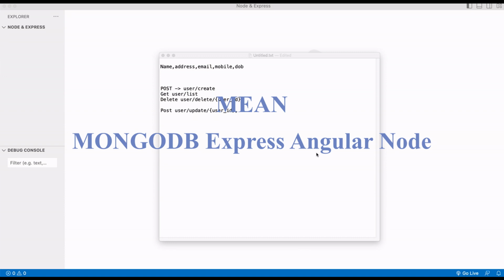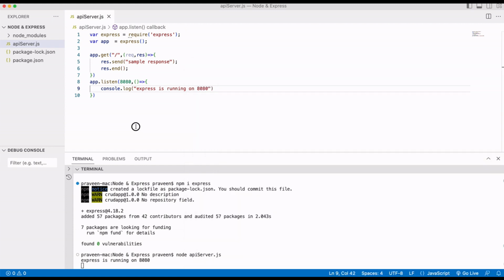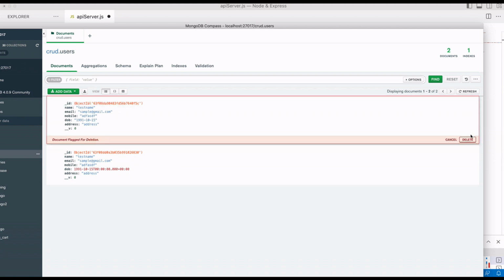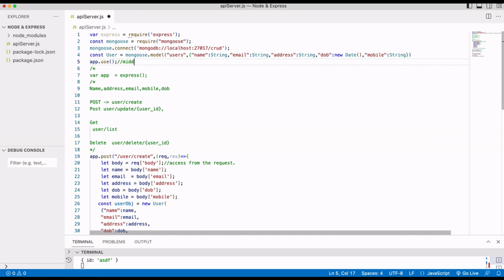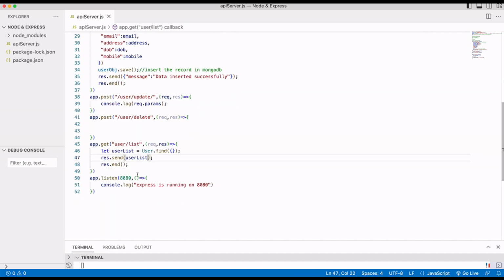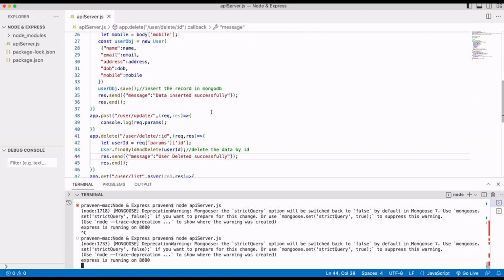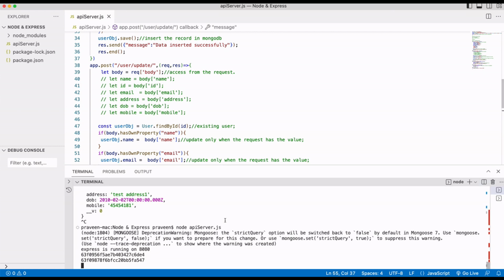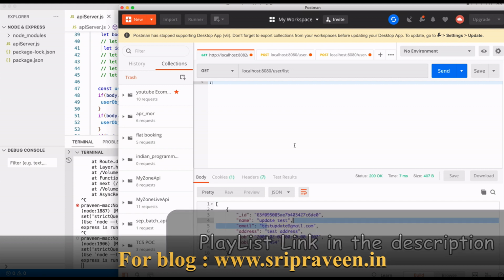NODE | EXPRESSJS | MONGODB | REACT | ANGULAR | MEAN | MERN | PART-1